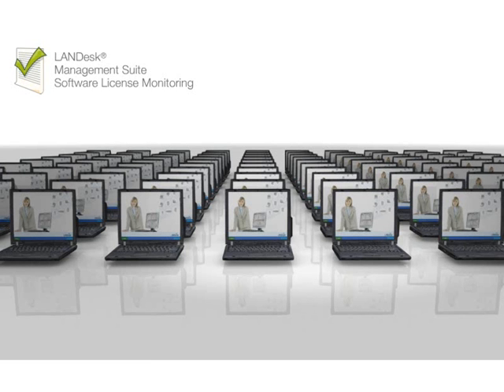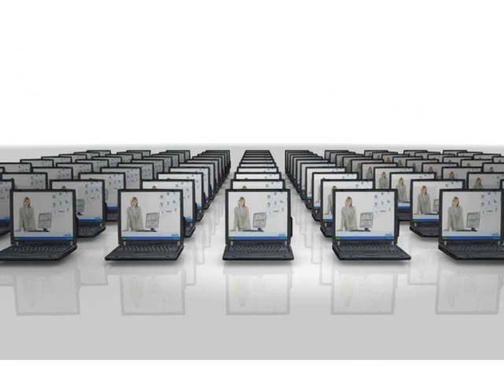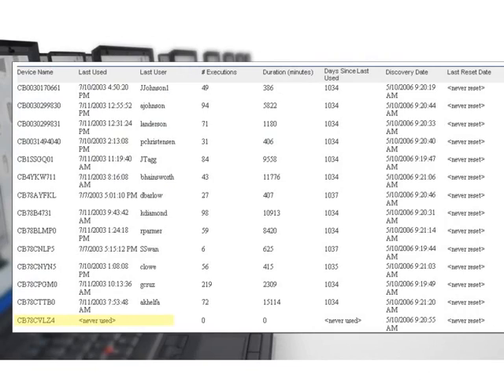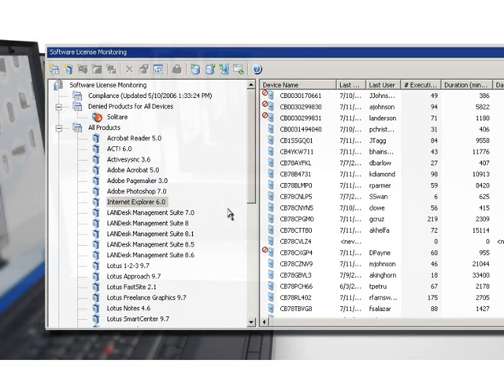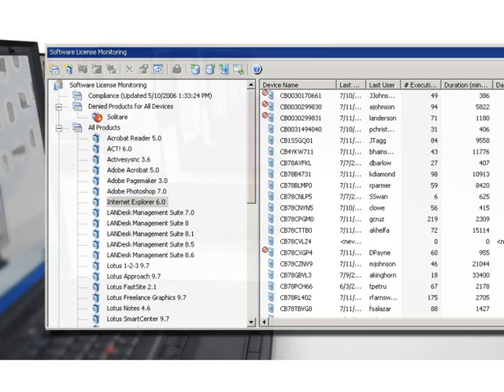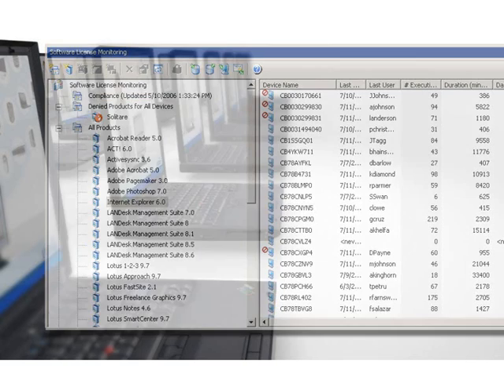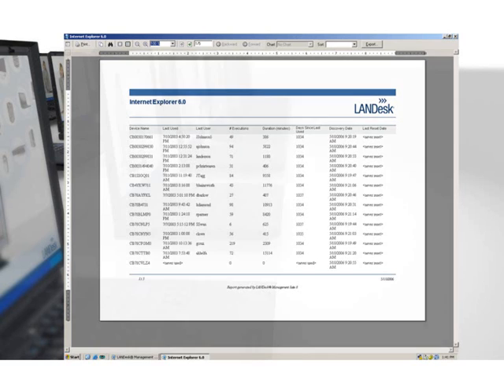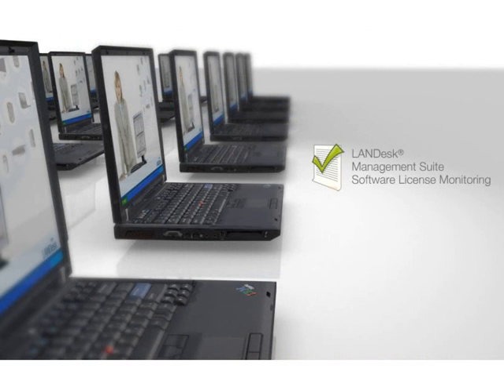LANDesk Management Suite - Software License Monitoring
Landesk es un software que permite el acceso desde una sola consola a todos los ordenadores del entorno de red, para administrarlos, actualizarlos y protegerlos.